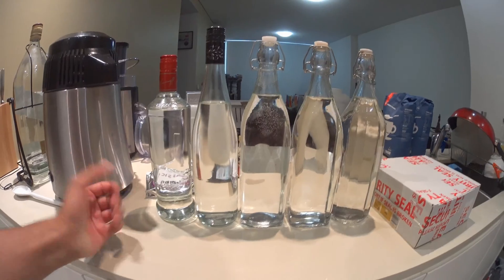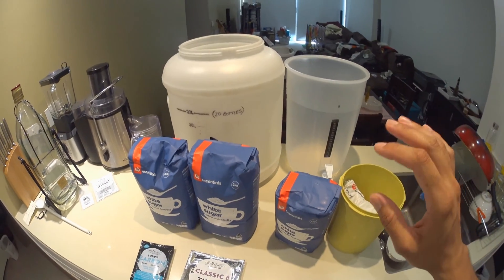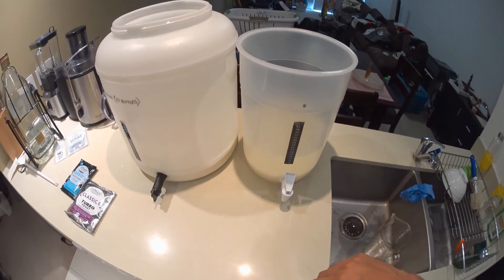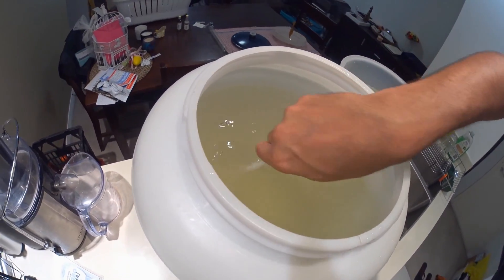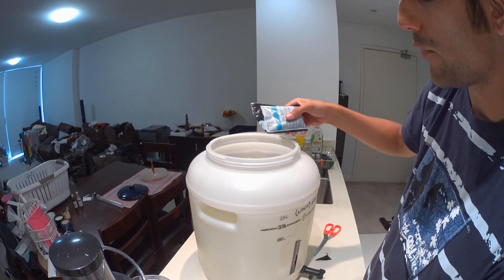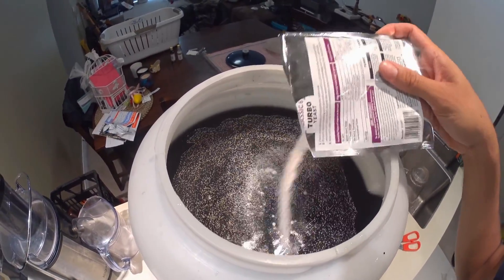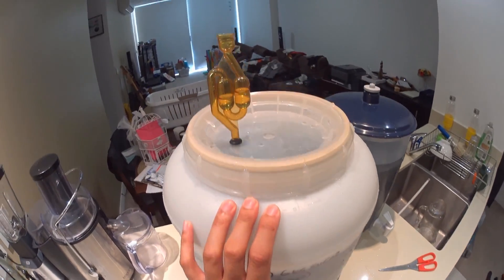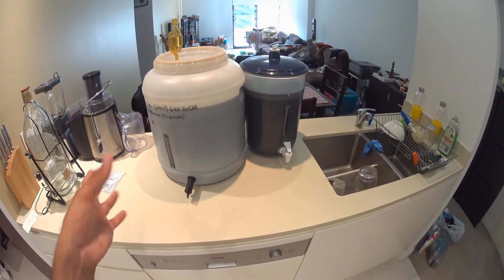Home Distillation - Part 1: Setting up a Wash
A tutorial on the stops involved in making your own neutral spirits at home. This essentially makes vodka and can be flavoured into any spirit or liquor.

I make a wash that will produce 8 L of neutral spirit once distilled.

25L of wash in the larger fermenter - with 6 KG sugar.
10L of wash in the smaller fermenter - with 2.2 KG sugar.
Still Spirits Turbo 6 Yeast.